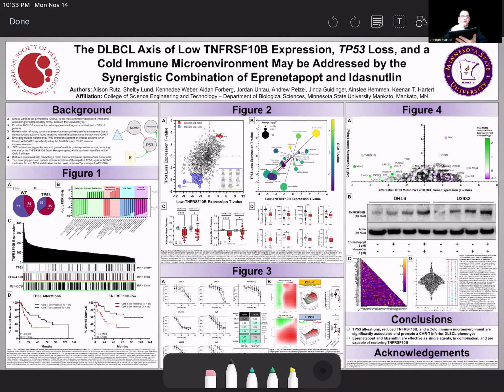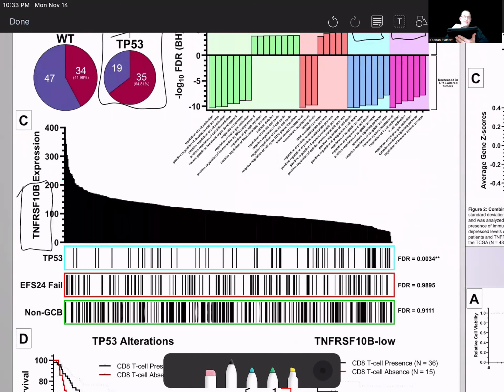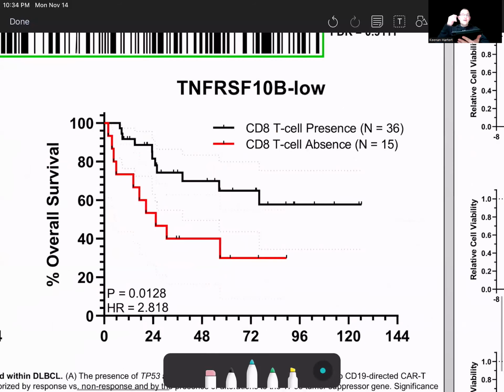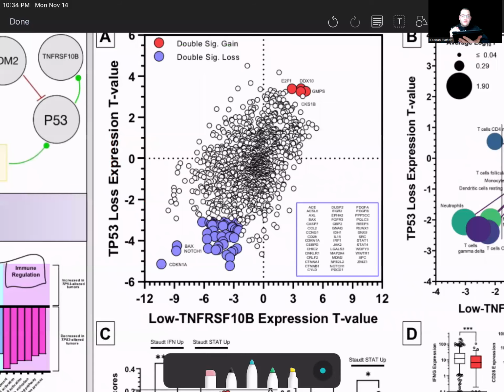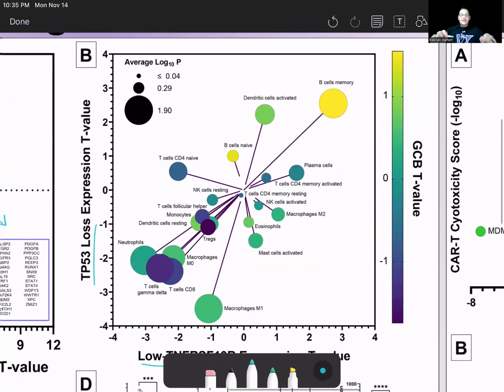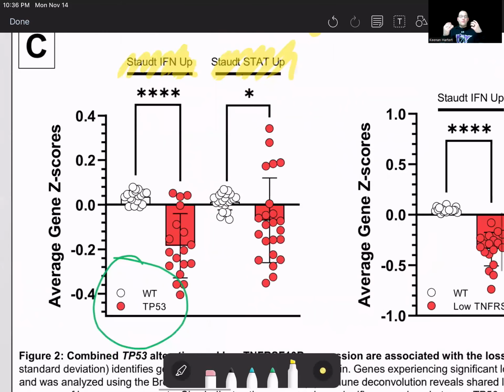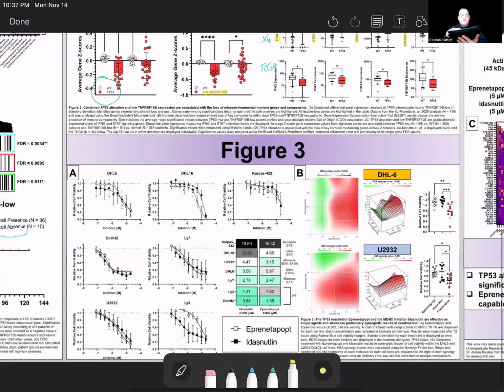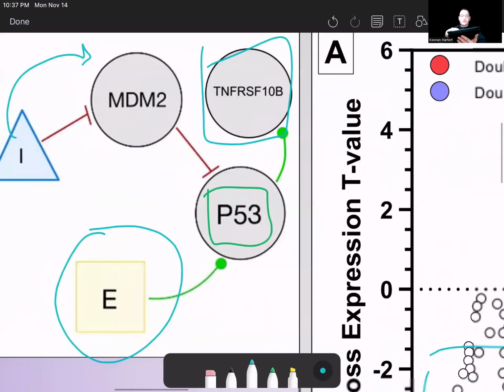ASH 2022 Poster ID: 2848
The DLBCL Axis of Low TNFRSF10B Expression, TP53 Loss, and a Cold Immune Microenvironment May be Addressed by the Synergistic Combination of Eprenetapopt and Idasnutlin

ASH 2022